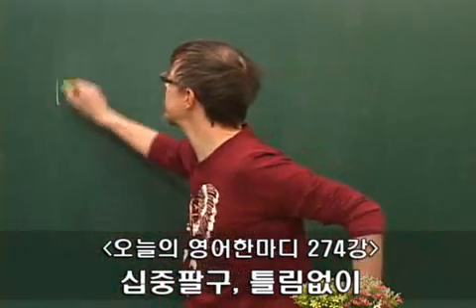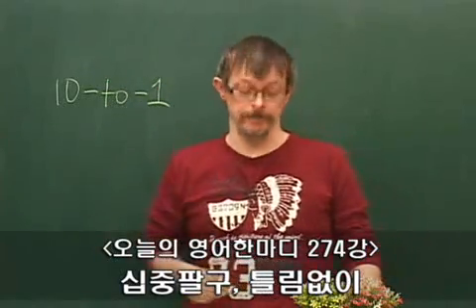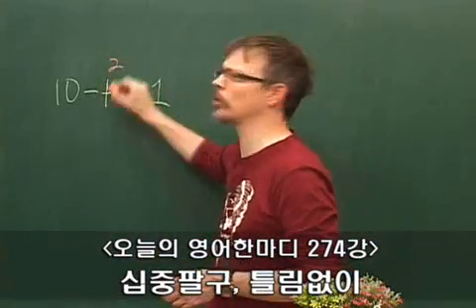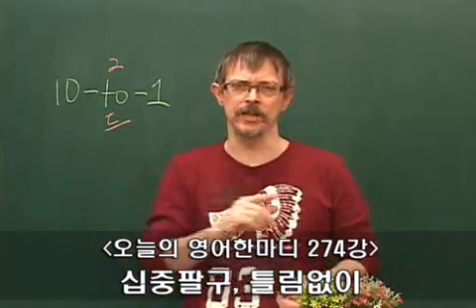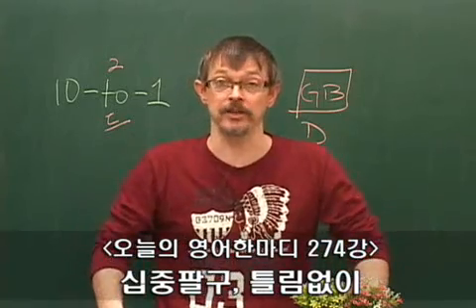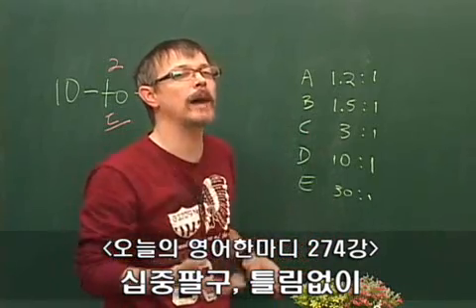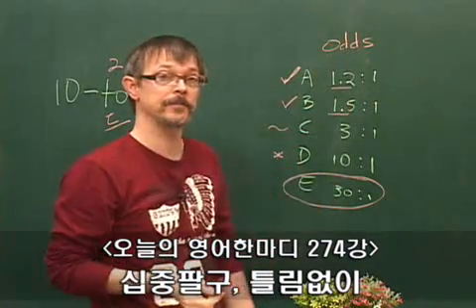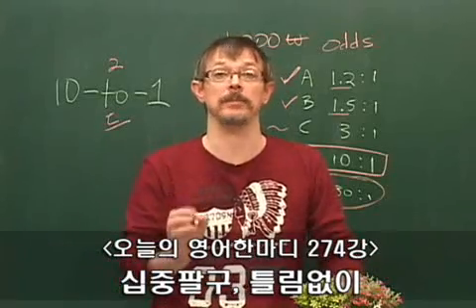274 영어공부- 십중팔구, 틀림없이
Ten-to-one
십중팔구, 틀림없이

A: What did your son buy you for your birthday?
B: I don't know, but 10-to-1 a tie!
A: Kids are all the same.
B: Yep! Moms get scarves!

* 실제로 상대가 1달러를 걸고 이기면 자신이 10달러를 주겠다는 의미이며, 내기에서 이길 것을 자신하는 사람이 쓴다.

아니면 서울에서...강남 이익훈 영어 학원에서 봅시다!!!